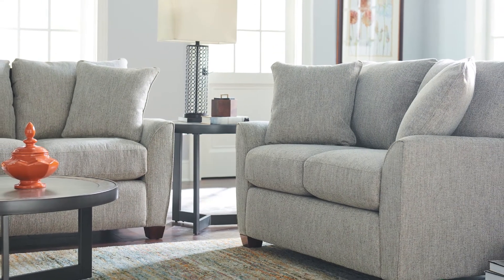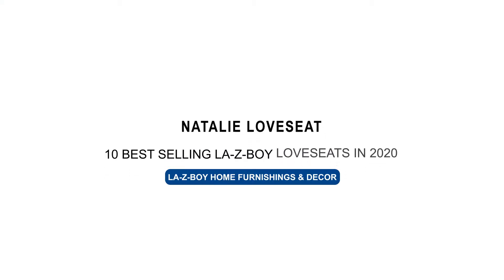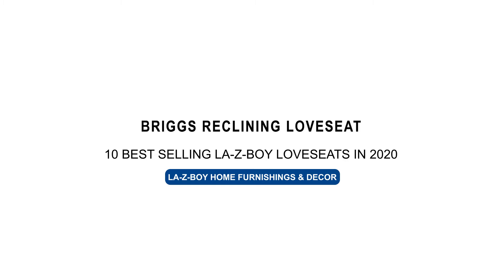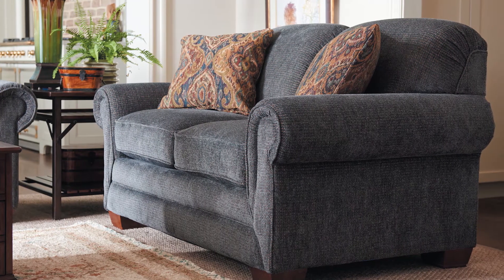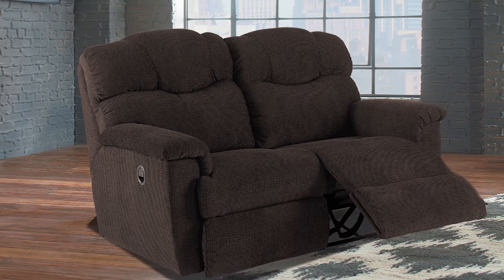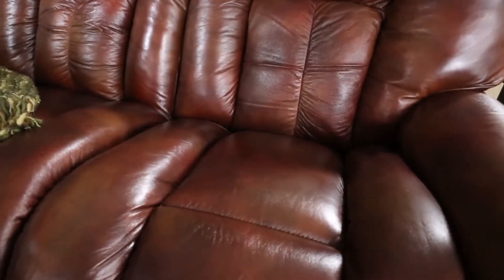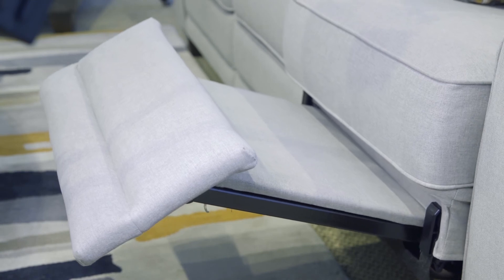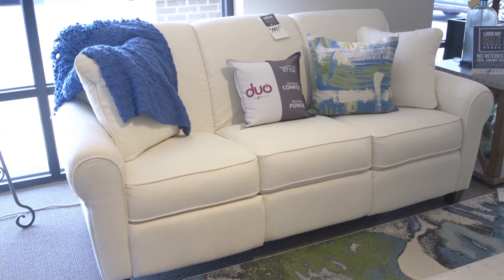10 Best Selling La-Z-Boy Loveseats in 2020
Loveseats are often overlooked, but we're seeing them as a popular trend for several reasons. So here are the 10 best selling La-Z-Boy Loveseats to take a look at this year.